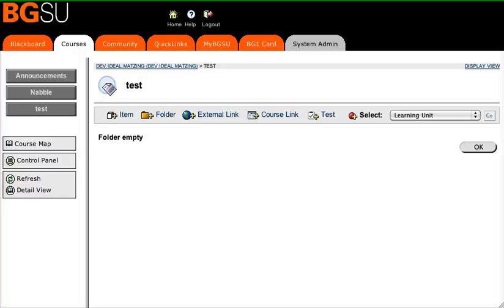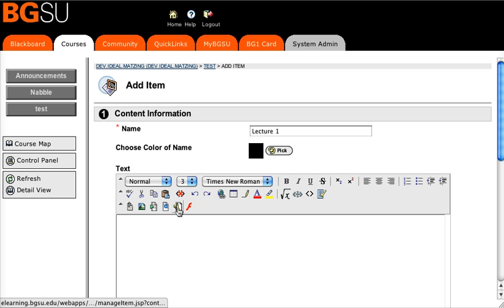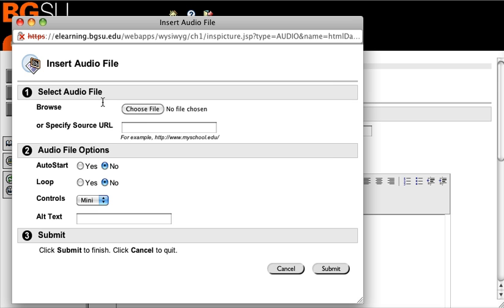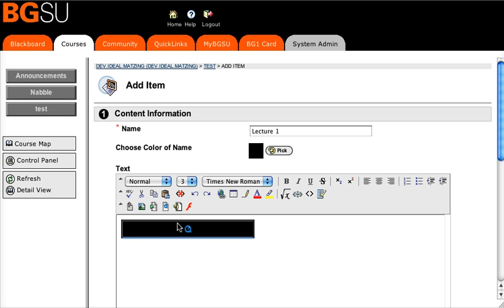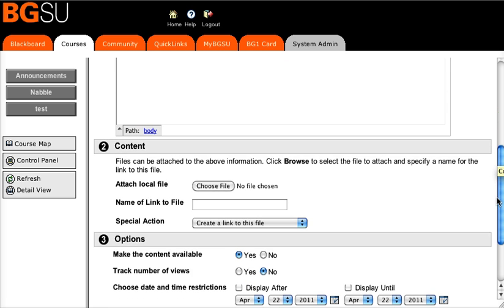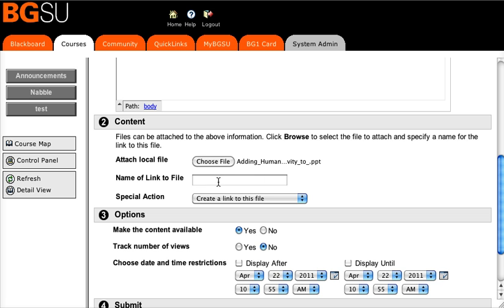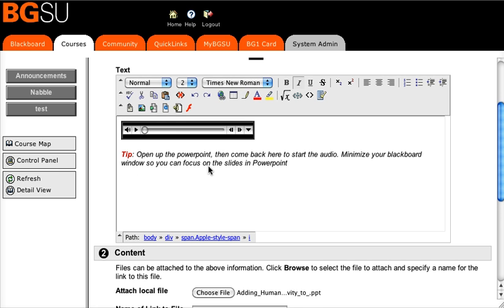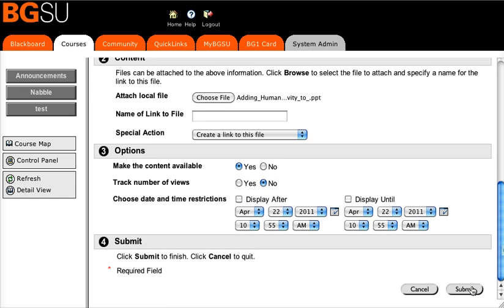Screencast by BGSUcobl from Screenr.com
A quick way to play an audio narration alongside your powerpoint.